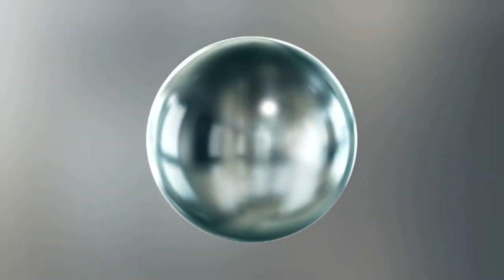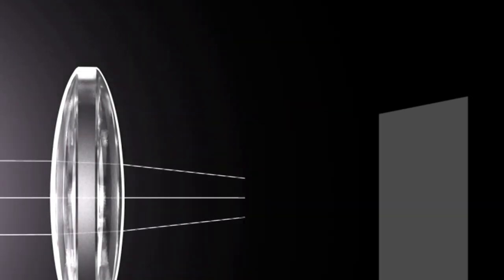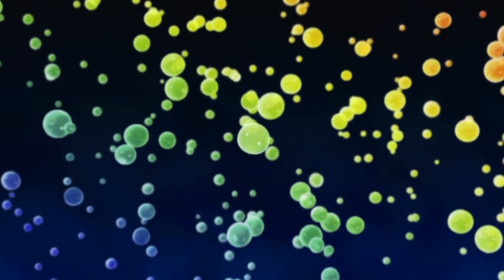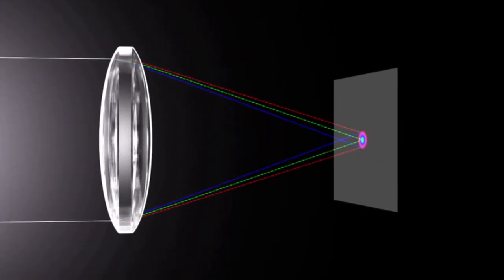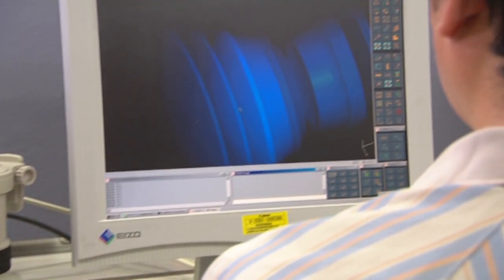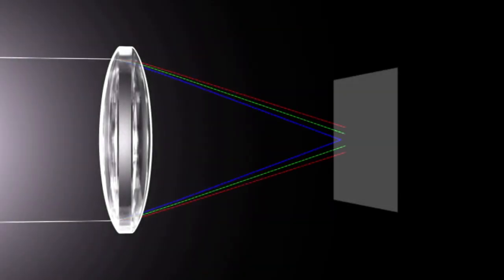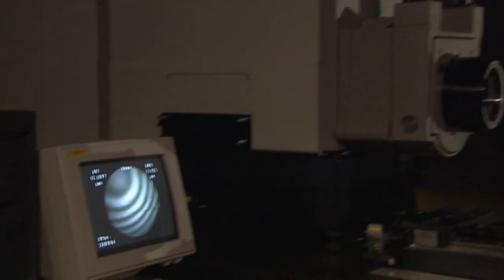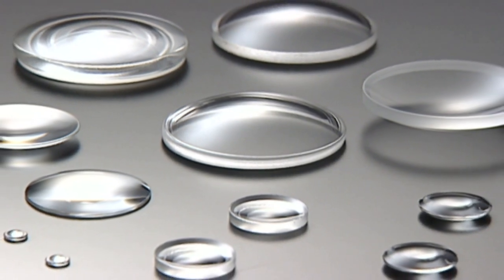Aspherical Lens (Canon Official)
Canon succeeded in the difficult task of designing and manufacturing aspherical lens.